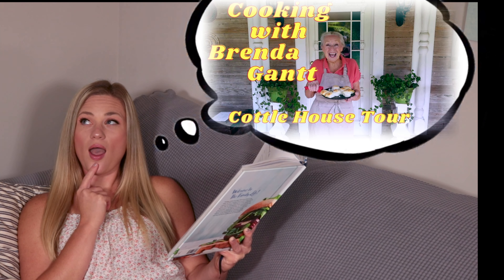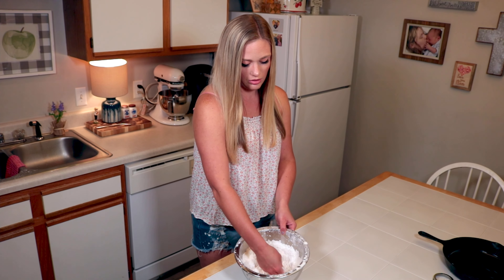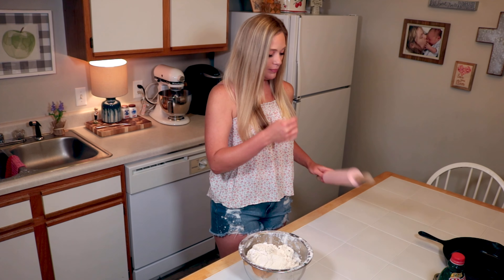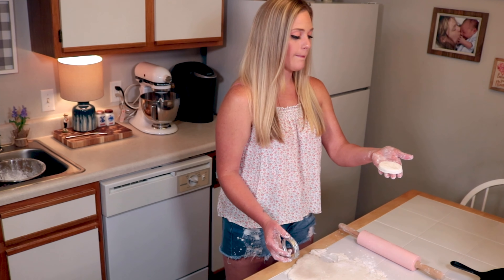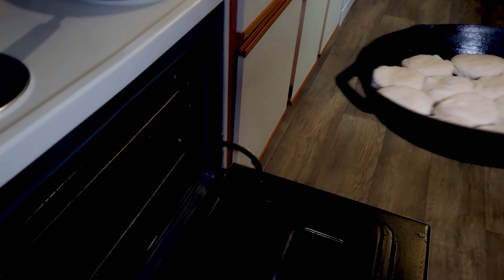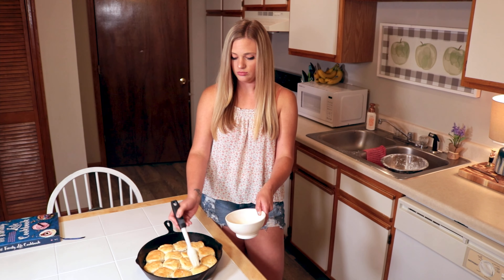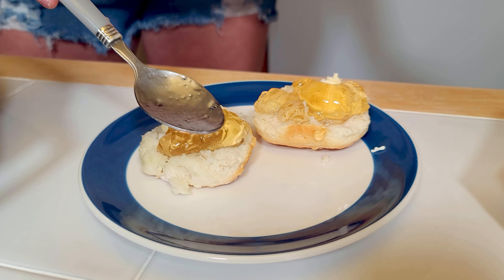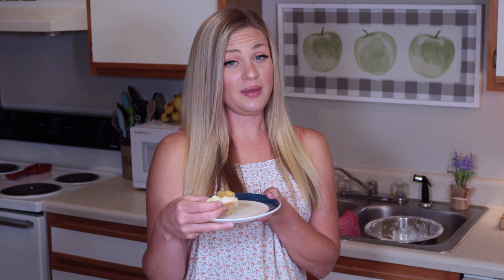Brenda Gantt's Buttermilk biscuits By Abigail Hitt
Brenda Gantt's Buttermilk biscuits

1 bag white lily self rising flour

Crisco

Buttermilk

Dump whole bag of flour in a large bowl. Make a bird nest shape in the middle. Get a large egg size scoop of crisco. Put it in the nest. Pour in the buttermilk. A cup and half or so. Mix the crisco into the milk. Start pulling in flour until the dough forms. Flour your surface, rolling pin, and biscuit cutter. Fold the dough over a few times. Roll out with rolling pin. Cut out biscuits. Put on greased pan. I use a cast iron skillet. You have to preheat oven to 500. Bake 8 to 10 minutes.

Book your 1 on 1 Virtual Consultation:

MostarLive -Media production Company By Igor Mihic